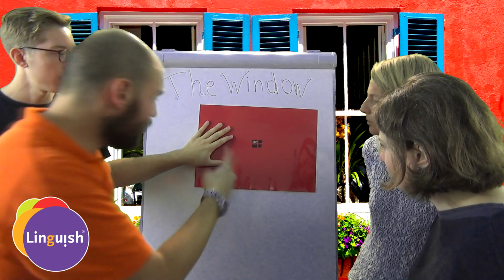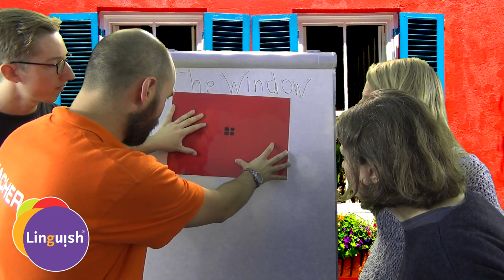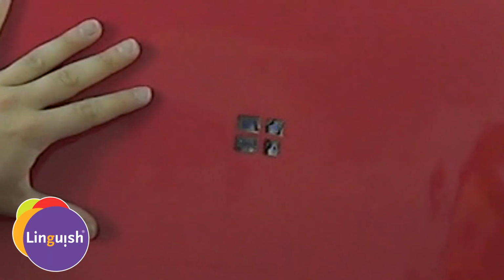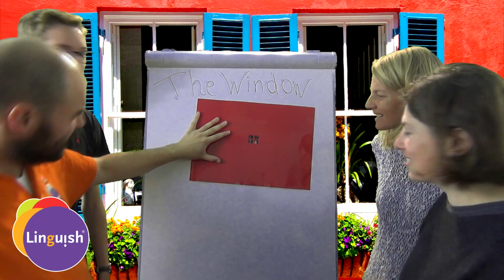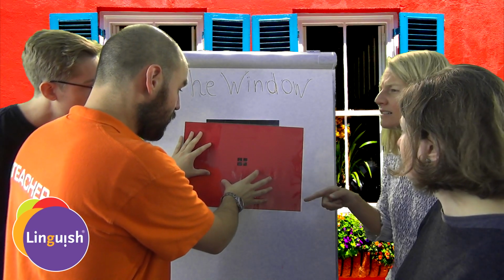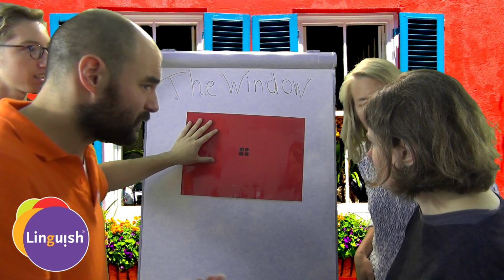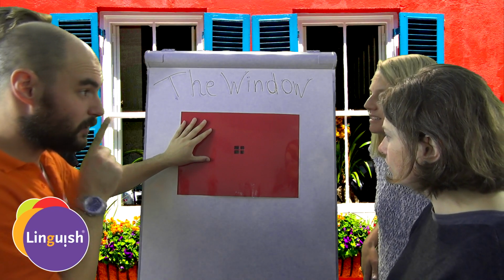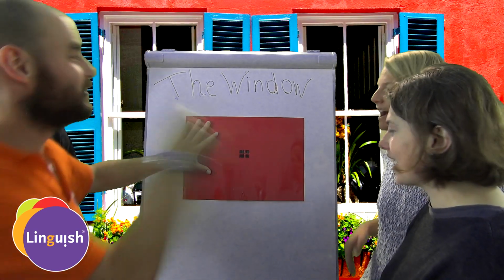Linguish ESL Games // The window // LT98